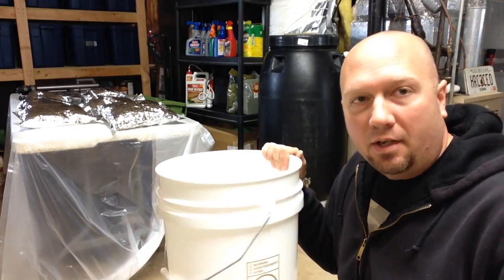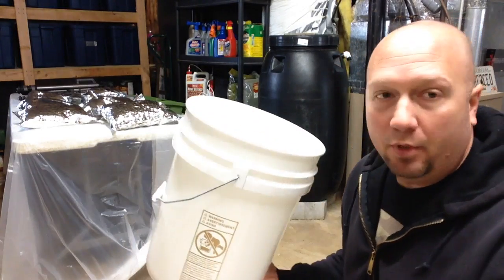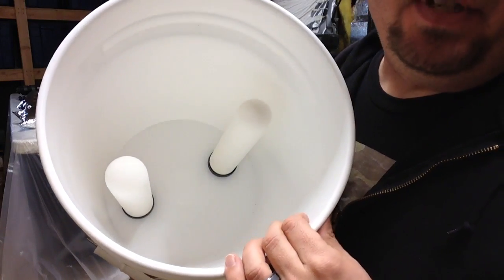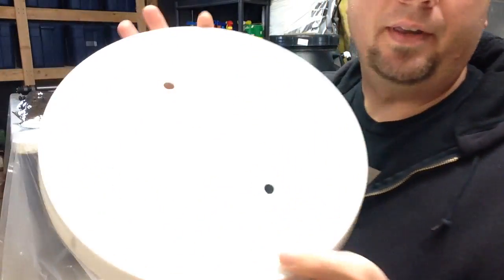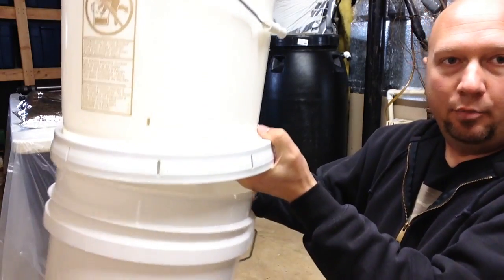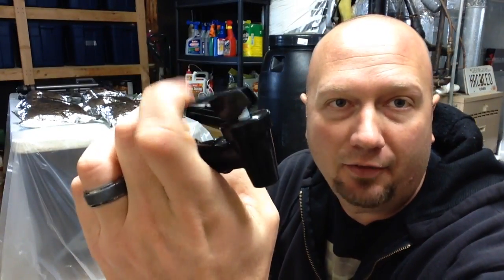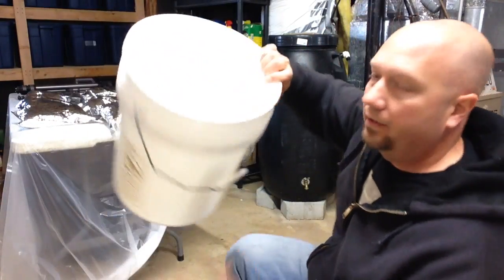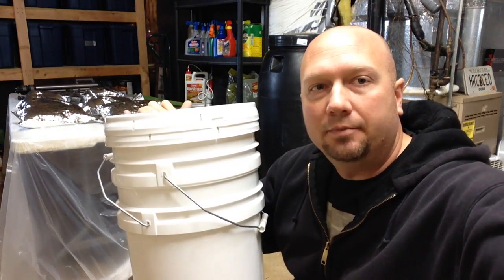DIY 5,000 gallon water filter for $50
Filtration efficiency of 99.99% at 0.9 microns
Filtration efficiency of 99.9% at 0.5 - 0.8 micron
Tested with live Cryptosporidium to a removal of 99.999%